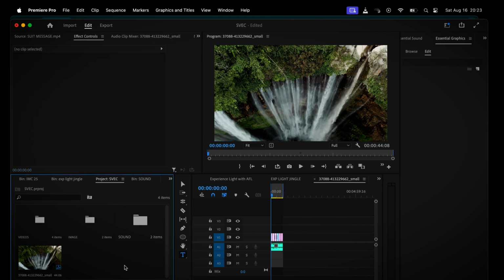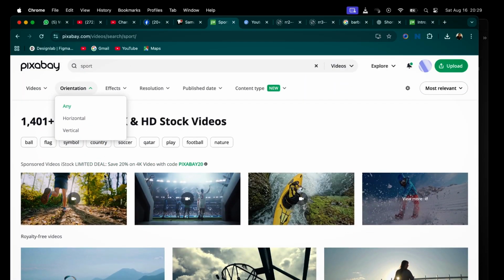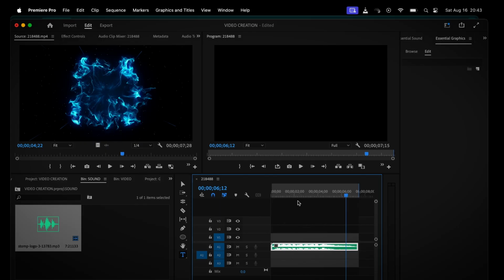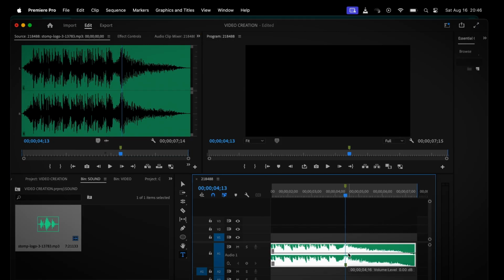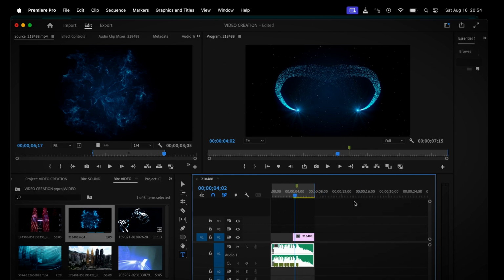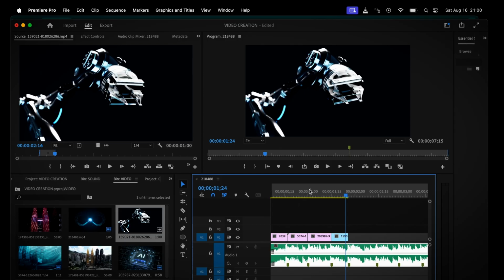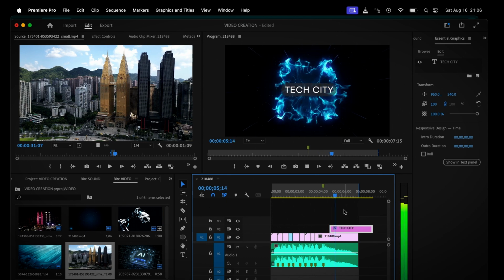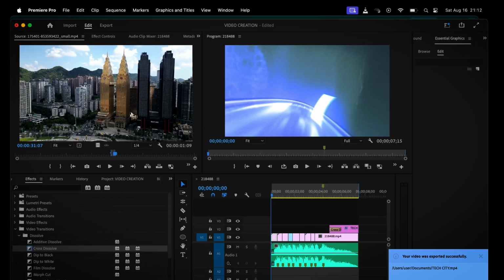HOW TO CREATE ANY INTRO VIDEO WITH PREMIERE PRO AS A BEGINNER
Want to learn how to make a professional intro video in Adobe Premiere Pro even if you’re just starting out? In this beginner-friendly tutorial, I’ll walk you step by step through the process of creating stunning intros for YouTube, TikTok, Instagram, or business videos using Premiere Pro.

💡 This Premiere Pro tutorial is perfect for beginners who want to create eye-catching intros and openers without needing advanced editing skills. By the end of this video, you’ll be able to design intros that make your videos stand out.

🔥 Whether you’re a YouTuber, content creator, or business owner, this guide will help you level up your editing game and give your videos a polished, professional touch.

🎬 Watch now and start creating amazing intro videos in Premiere Pro today!